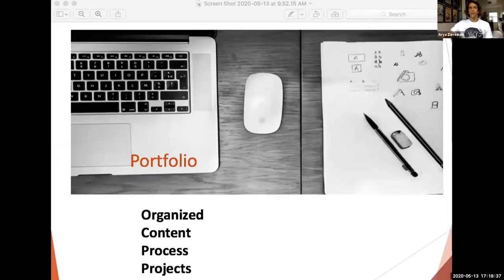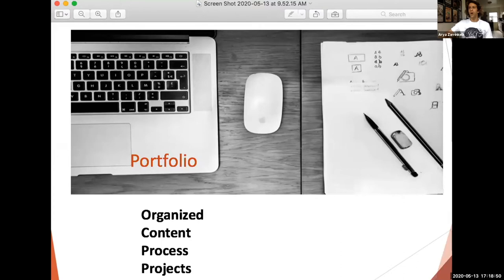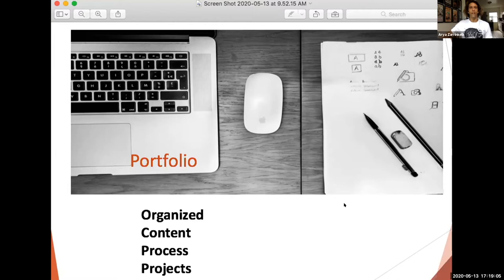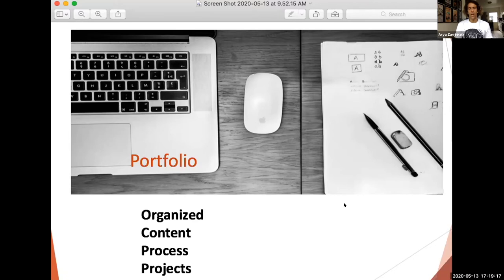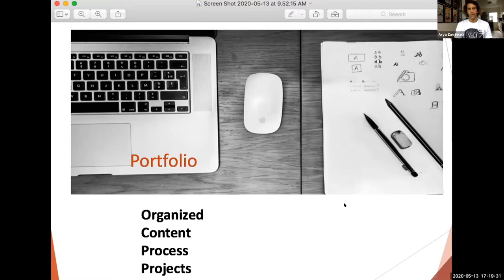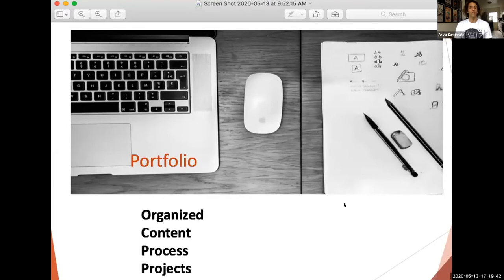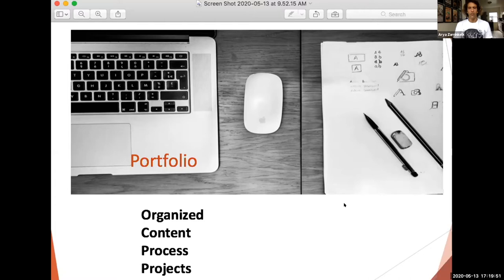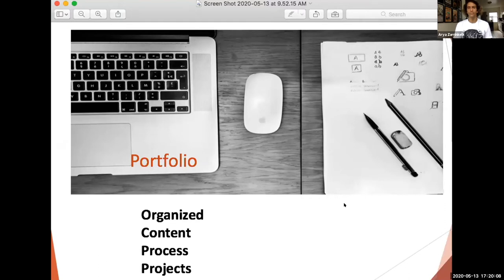Creative Portfolios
Arya Zarrinkelk - ETS III for Arts, Media, and Entertainment goes through the basics of creating a portfolio.